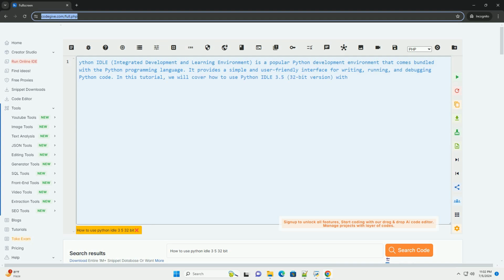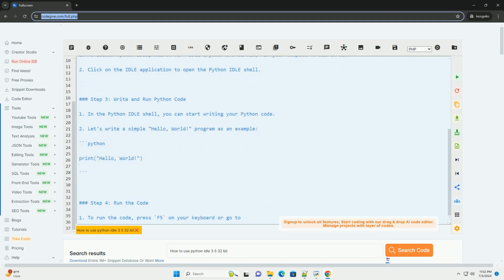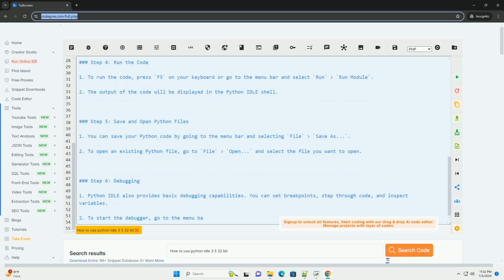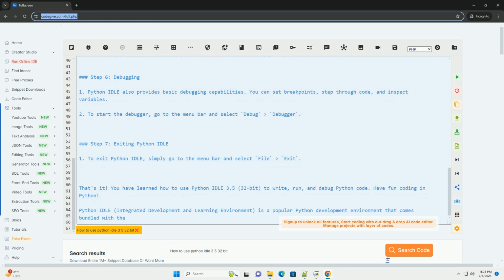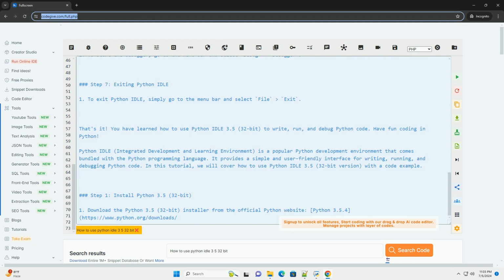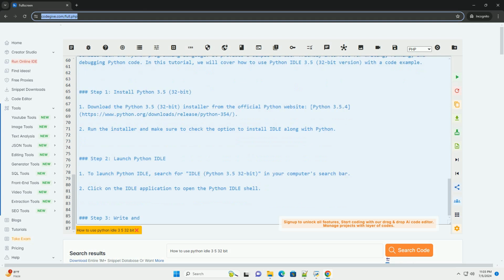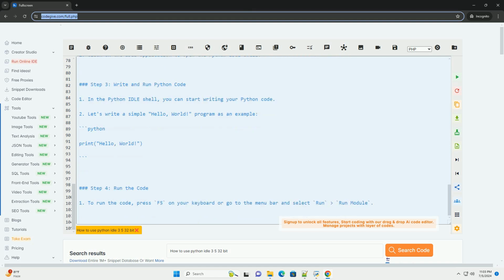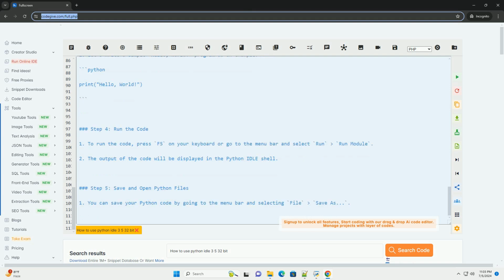How to use python idle 3 5 32 bit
python idle (integrated development and learning environment) is a popular python development environment that comes bundled with the python programming language. it provides a simple and user-friendly interface for writing, running, and debugging python code. in this tutorial, we will cover how to use python idle 3.5 (32-bit version) with a code example.

### step 1: install python 3.5 (32-bit)
2. run the installer and make sure to check the option to install idle along with python.

### step 2: launch python idle
1. to launch python idle, search for "idle (python 3.5 32-bit)" in your computer's search bar.
2. click on the idle application to open the python idle shell.

### step 3: write and run python code
1. in the python idle shell, you can start writing your python code.
2. let's write a simple "hello, world!" program as an example:

### step 4: run the code
1. to run the code, press `f5` on your keyboard or go to the menu bar and select `run`  `run module`.
2. the output of the code will be displayed in the python idle shell.

### step 5: save and open python files
1. you can save your python code by going to the menu bar and selecting `file`  `save as...`.
2. to open an existing python file, go to `file`  `open...` and select the file you want to open.

### step 6: debugging
1. python idle also provides basic debugging capabilities. you can set breakpoints, step through code, and inspect variables.
2. to start the debugger, go to the menu bar and select `debug`  `debugger`.

### step 7: exiting python idle
1. to exit python idle, simply go to the menu bar and select `file`  `exit`.

that's it! you have learned how to use python idle 3.5 (32-bit) to write, run, and debug python code. have fun coding in python!

python 32 bit 3.8
python 32 bit integer max
python 32 bit integer
python 32 or 64 check
python 3270

python 3270
python 32 bit unsigned integer
python 32 bit hash
python 32 bit
python 32 bit float
python 32 bit vs 64 bit
python bitmask
python bitwise and
python bite force
python bite
python bit manipulation
python bitarray
python bitwise not